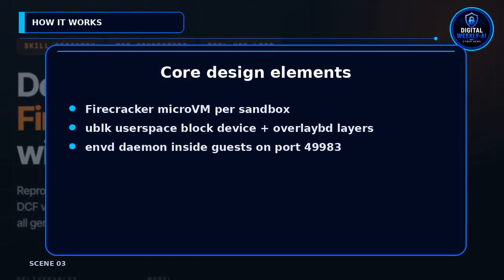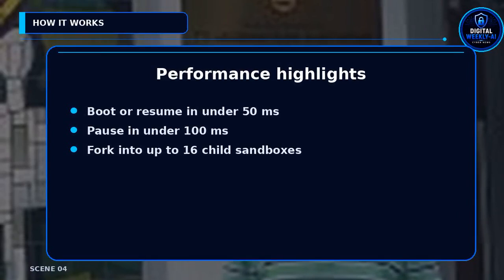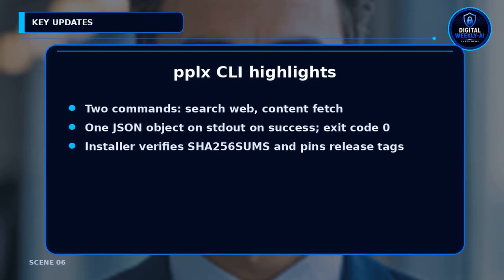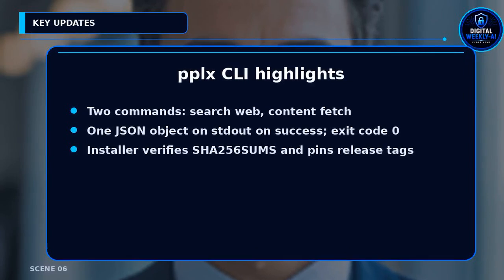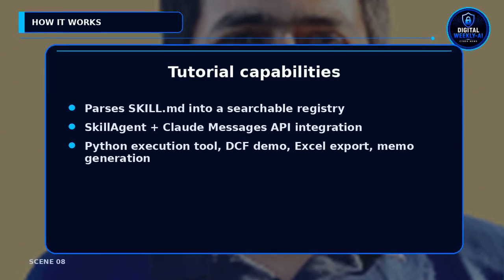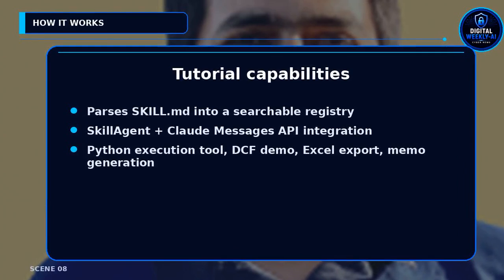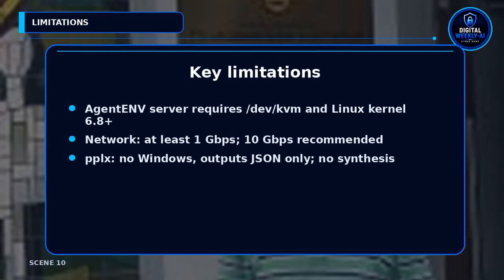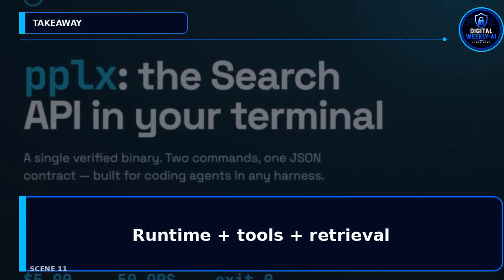Agent Runtimes and Agentic Tools — AgentENV, Claude SkillAgents, and Perplexity pplx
A concise technical rundown of three developer-focused releases that shape modern agent stacks. We cover AgentENV — an open-source Firecracker microVM runtime built to support agentic reinforcement‑learning training for Moonshot’s Kimi K3; Perplexity’s pplx single‑binary CLI that returns grounded search results and page text as JSON for humans and coding agents; and a Marktechpost tutorial that reproduces Anthropic’s skill‑driven financial SkillAgent architecture in Python. I compare architecture, integration points, performance claims, and practical limits for teams prototyping agent runtimes and tool-driven agents.

Chapters:
00:00 Hook
00:26 What changed
01:20 AgentENV — design and numbers
02:45 Why AgentENV matters for agentic RL
03:30 Perplexity pplx — CLI design
04:40 Developer trade‑offs for pplx
05:25 Reproducing Anthropic SkillAgents in Python
06:45 Combined stack opportunities
07:45 Limits and operational constraints
08:10 Takeaway and sources

Chapters:
00:00 Hook
00:26 What changed
01:20 AgentENV — design and numbers
02:45 Why AgentENV matters for agentic RL
03:30 Perplexity pplx — CLI design
04:40 Developer trade‑offs for pplx
05:25 Reproducing Anthropic SkillAgents in Python
06:45 Combined stack opportunities
07:45 Limits and operational constraints
08:10 Takeaway and sources

AIUpdate AgentRuntime DeveloperTools